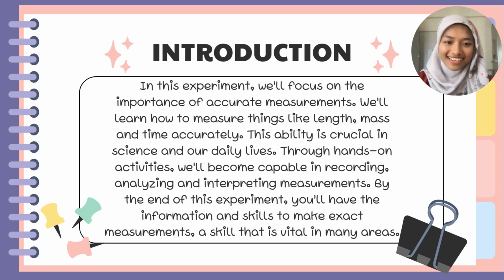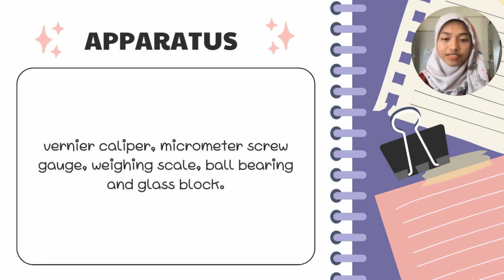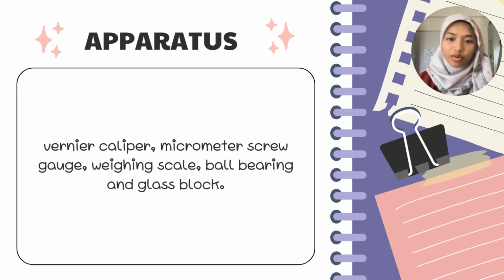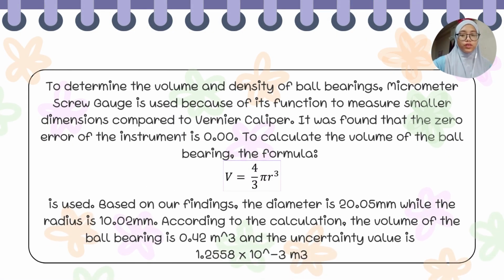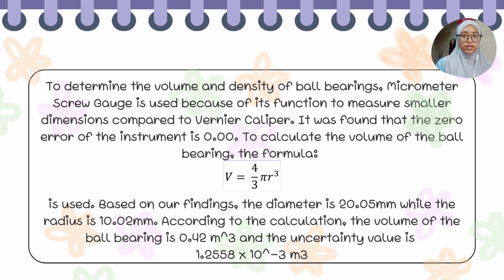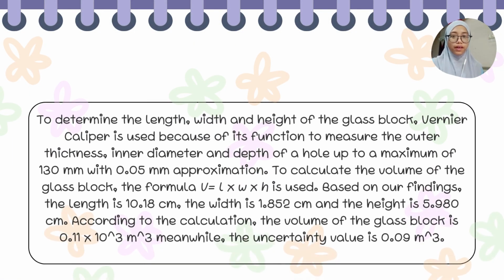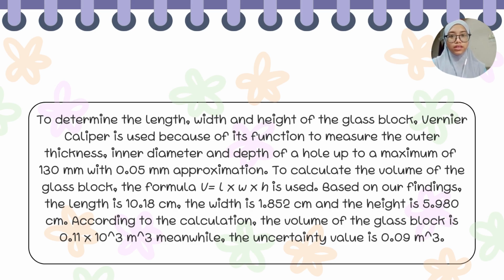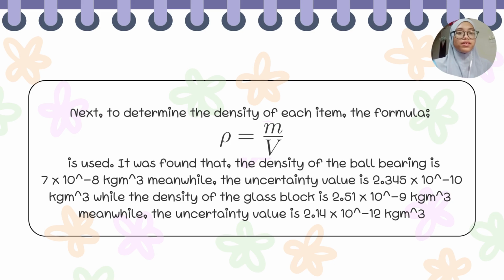PHY110 EXPERIMENT 2 (BASIC MEASUREMENT)